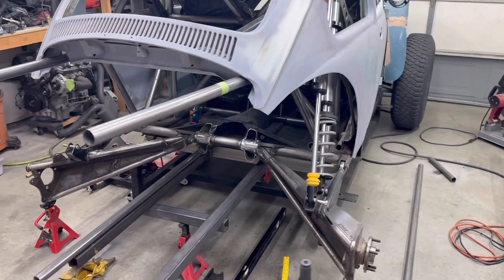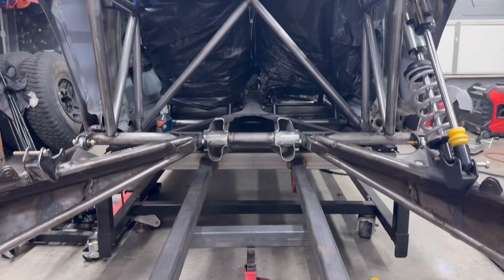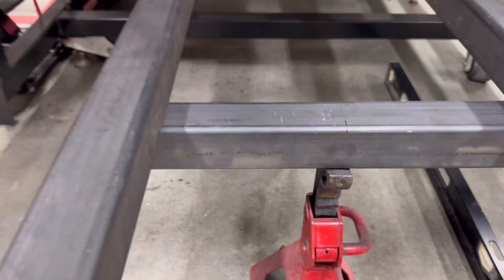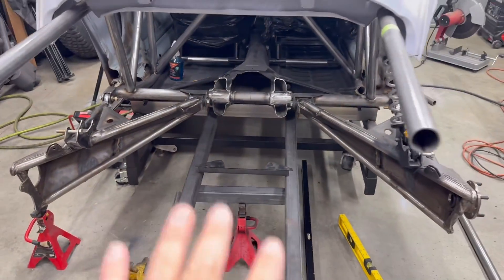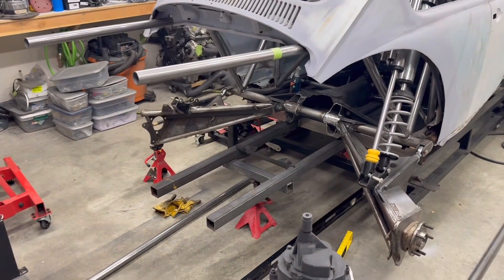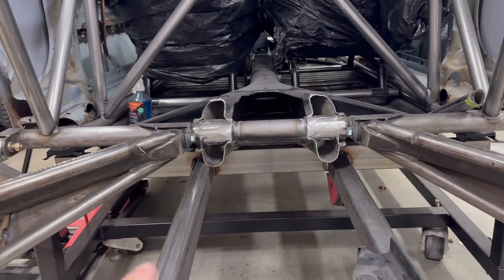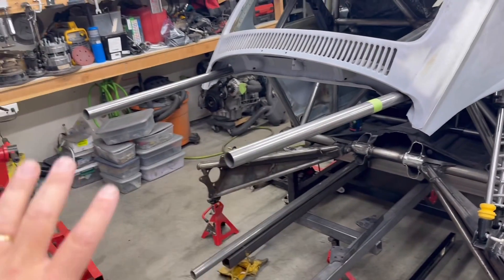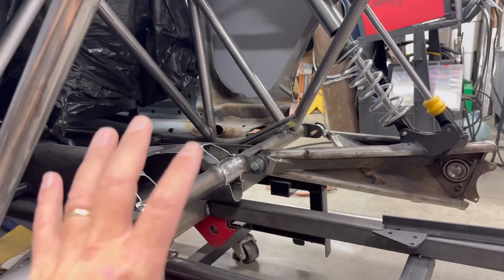Baja Bug Transaxle Install: Measurements, Angles & Full Fabrication!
Get ready to dive deep into the heart of a Baja Bug build! In this comprehensive video, we're tackling the critical step of installing a transaxle, ensuring perfect placement, optimal angles, and rock-solid custom fabrication. Whether you're building your own off-road machine or just curious about the process, you won't want to miss this!

This isn't just a simple bolt-in job; it's a deep dive into custom fabrication, problem-solving, and achieving perfection in your Baja Bug build.

See You Tomorrow by GoSoundtrack

🎵 Track Info:

Title: See You Tomorrow by GoSoundtrack
Genre and Mood: Rock + Dark